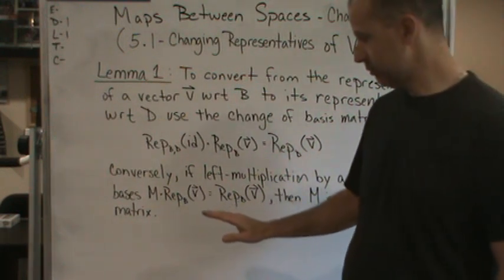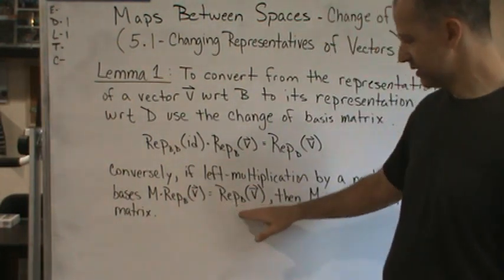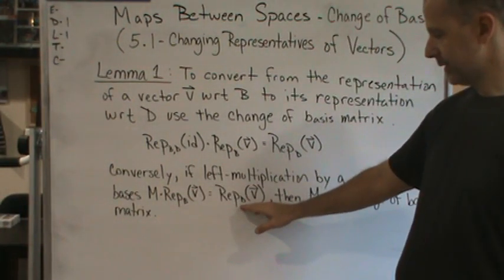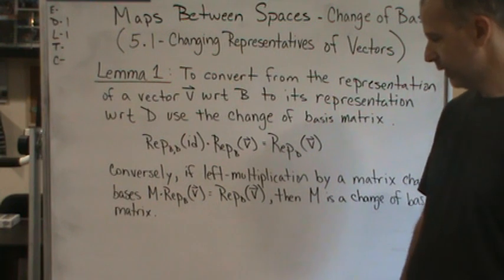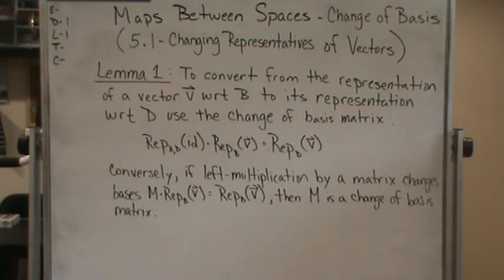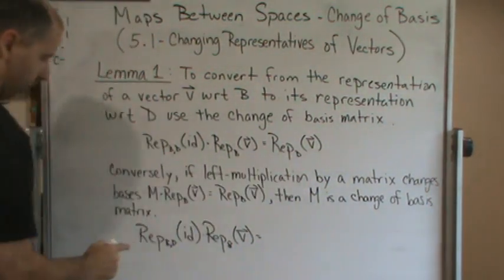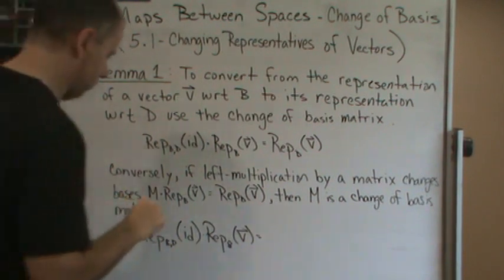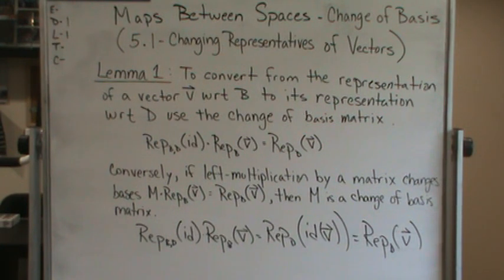Linear Algebra Maps Between Spaces Change of Basis Changing Representatives of Vectors Lem1